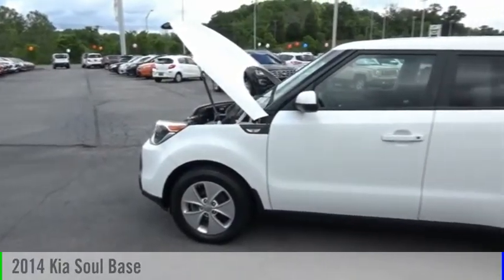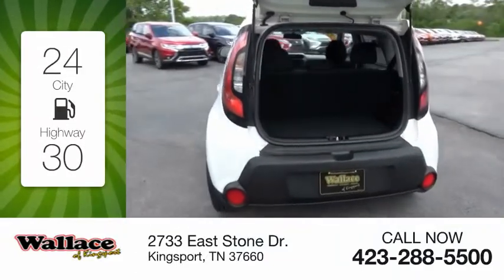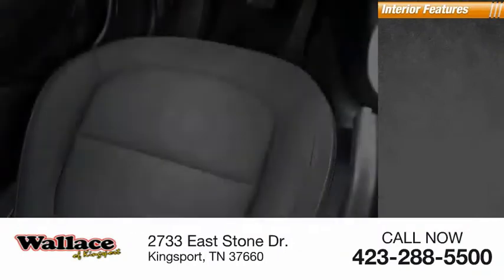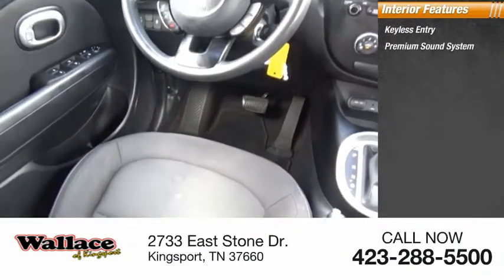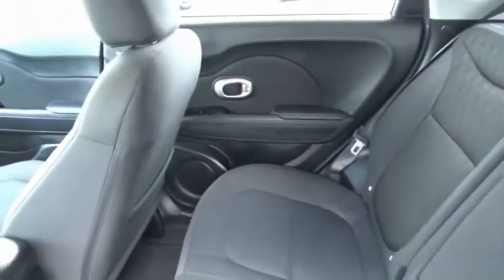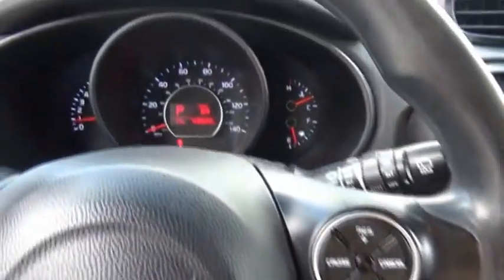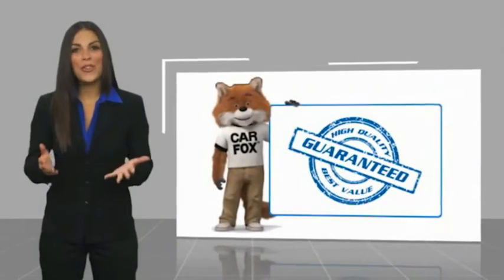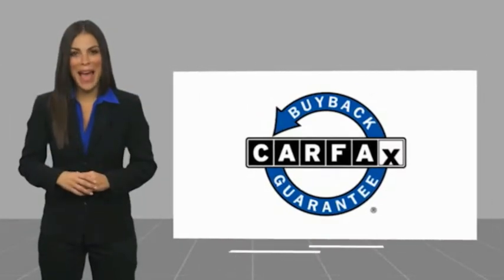2014 Kia Soul Kingsport TN 6483Q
2014 Kia Soul Base

2733 East Stone Dr.

Clear White 2014 Kia Soul FWD 6-Speed Automatic 1.6L I4 DGI GammaOdometer is 42120 miles below market average! 24/30 City/Highway MPGAwards:  * JD Power Automotive Performance, Execution and Layout (APEAL) Study   * 2014 KBB.com 10 Coolest New Cars Under $18,000   * 2014 KBB.com Brand Image AwardsPlease contact our internet department with any questions @ (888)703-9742.Reviews:  * Loads of available features; attractive cabin with user-friendly controls and ample passenger space; long warranty. Source: Edmunds  * Kia has nailed the daring-but-darling design aesthetic with the 2014 Soul. People love the look of the Soul, and we're guessing you might too. As a bonus that cute exterior houses a surprisingly plush interior for the price and more passenger space than you might imagine. Source: KBB.com  * Totally transformed, the 2014 Kia Soul is more fun to drive, has moreadvanced technology, and more surprises. It looks different because it is different. With its unique styling inside and out and impressive features it's a new way to roll. Think of the Soul as your personal canvas. It's ready for custom touches. Unique colors inside and out for you to choose from. Plenty of optional accessories, like aluminum sill plates for the doors, all-weather floormats and bumper applique. For the finishing touch, a sunshade with the name Soul on it. Soul ! models have distinctive front LED accent lights and LED taillights to stand apart from the rest. Jump into the Soul and you can take on the road with confidence. Enjoy the strong performance of Soul's 130-hp 1.6L engine or Soul + and ! models' 164-hp 2.0L engine and 6-speed automatic transmission. Manual transmission is also available on Soul and Soul +. An available Eco Package on Soul+ includes Idle Stop & Go. It automatically turns off the engine when you come to a complete stop and then seamlessly restarts the engine when you release the brake pedal. Inside you will experience tons of standard features including 60/40 split-